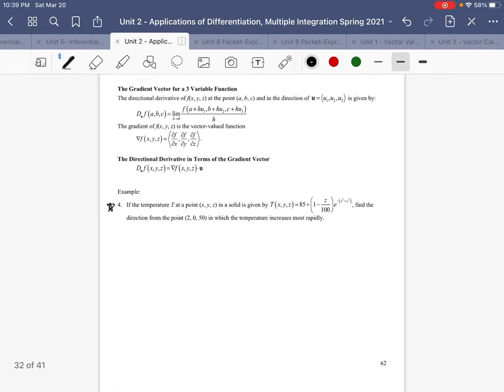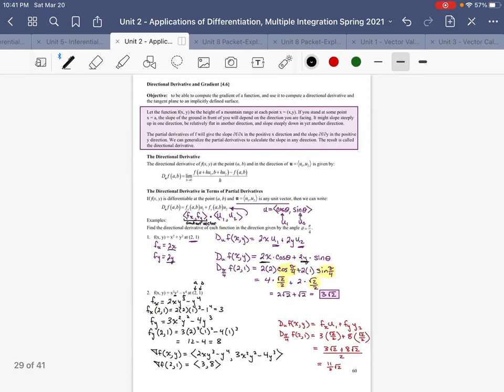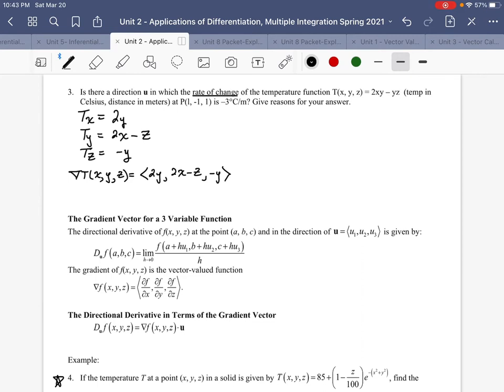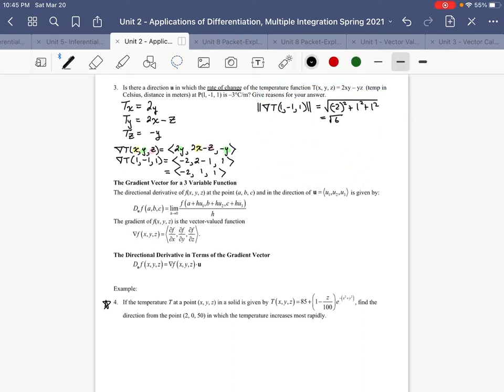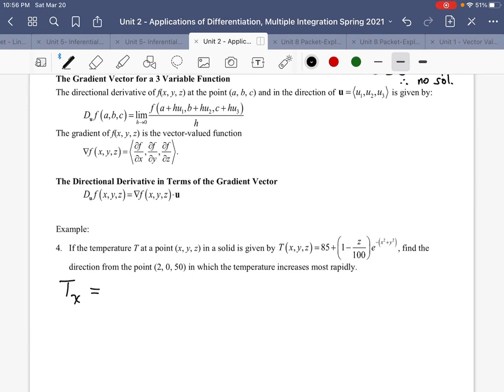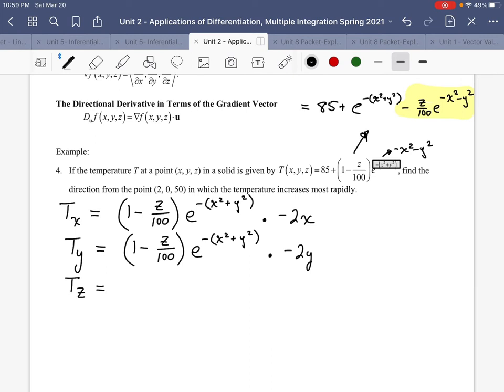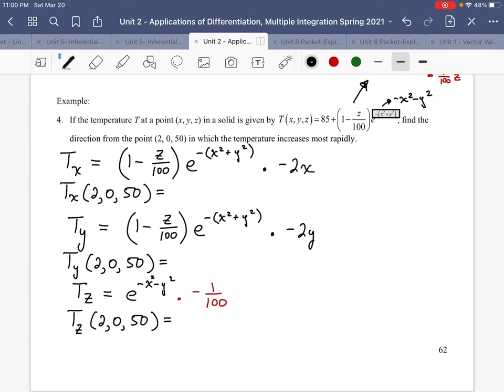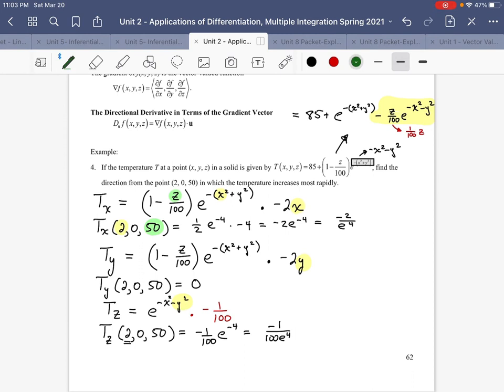Calc 3 Unit 2 p62